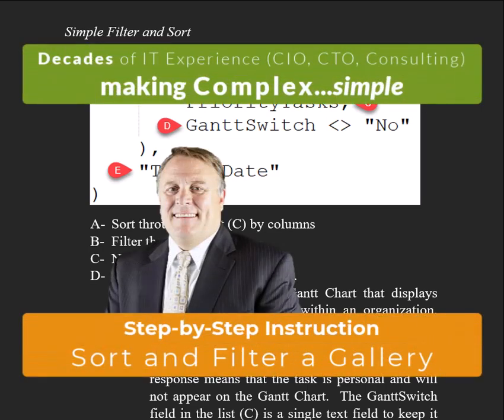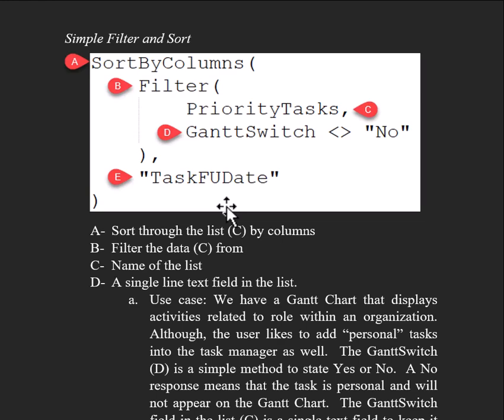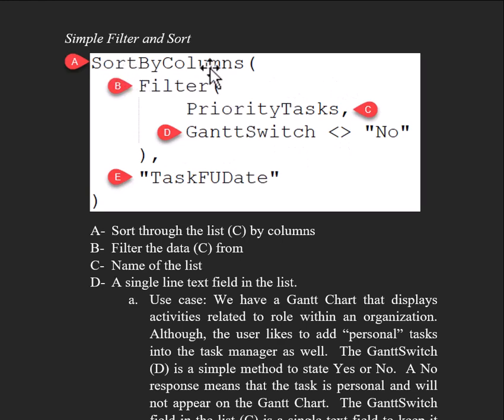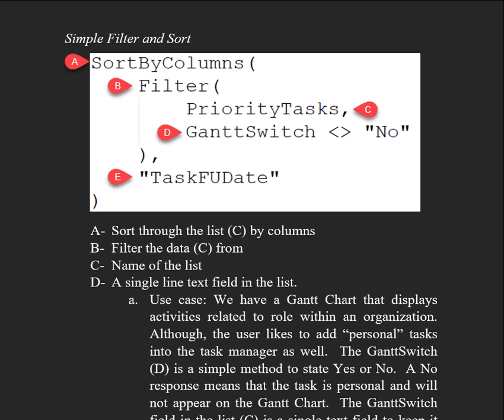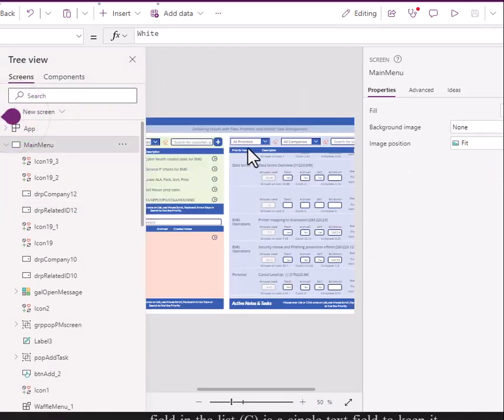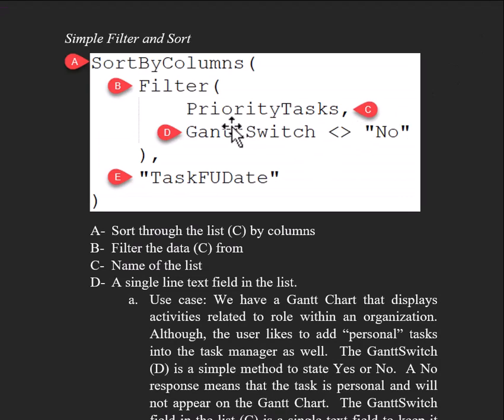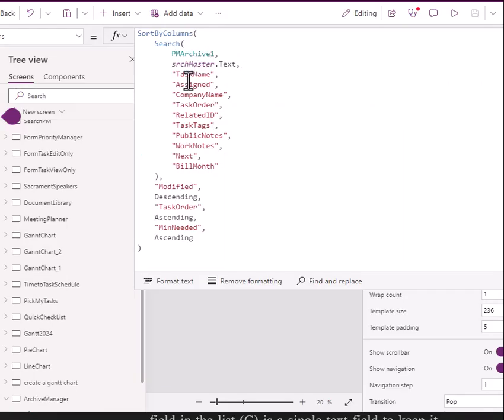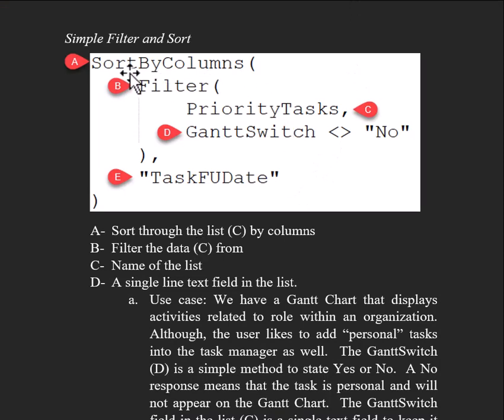Sort and Filter a Gallery in PowerApps [301223.243]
Sort and Filter a Gallery in PowerApps [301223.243]. Understand how to sort and filter a gallery. Purchase a booklet for $4.99 with this content and related code: PowerApps - Step-by-Step to creating Counts, Filters, Sorts and If Statements SBS[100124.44]